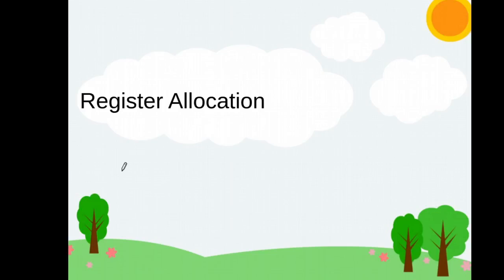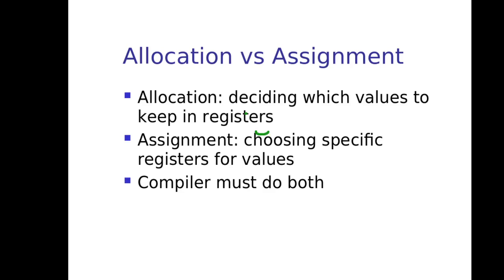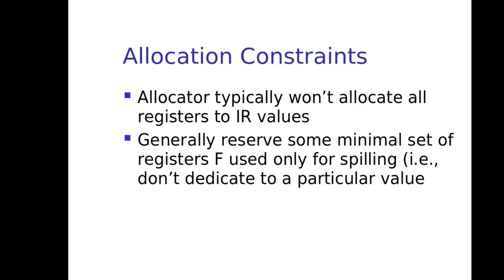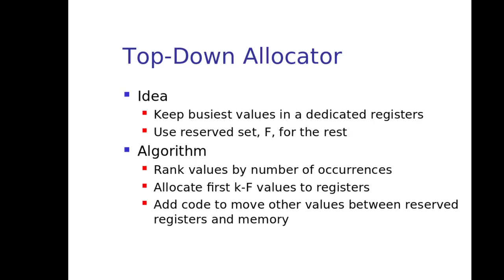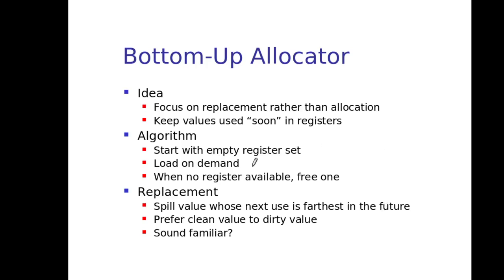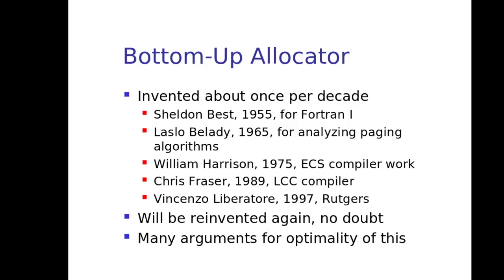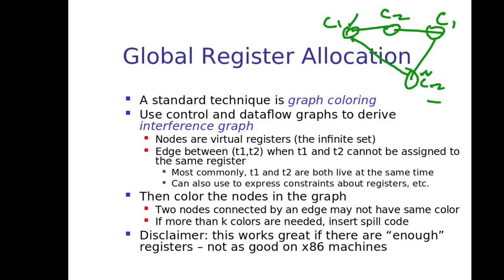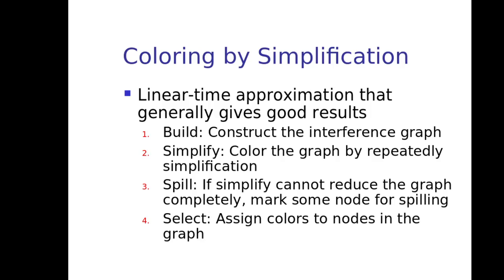Lecture 20: Compilers: Register Allocation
Learn about Register allocation. How top down or bottom-up methods are used for local allocation. How graph coloring is used for global allocation.